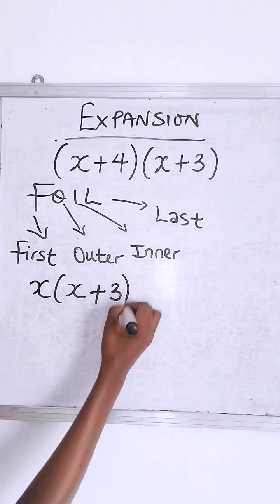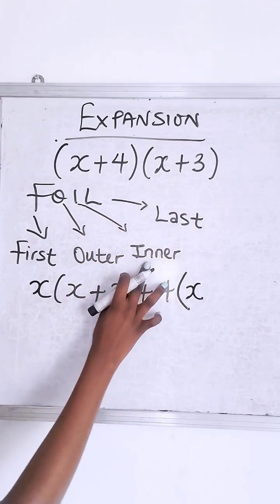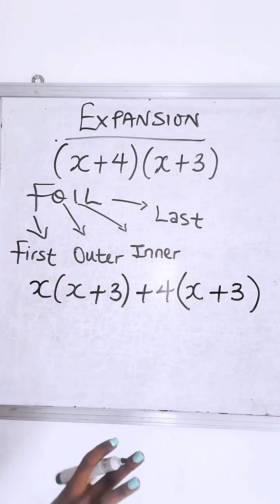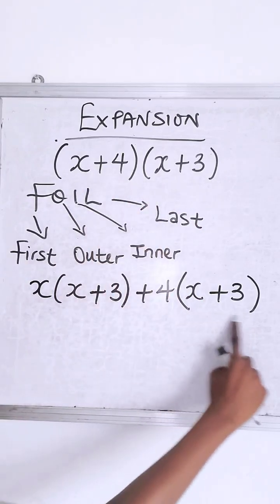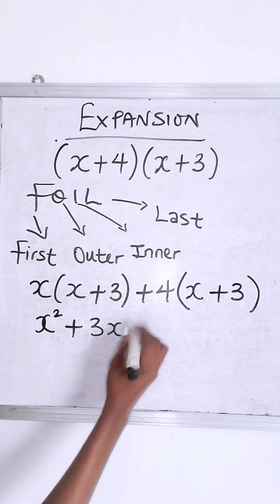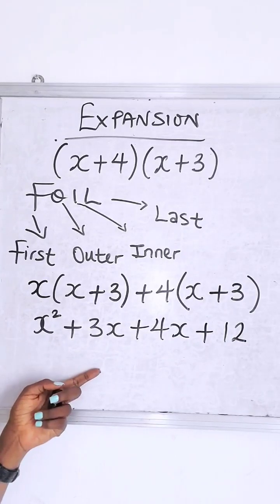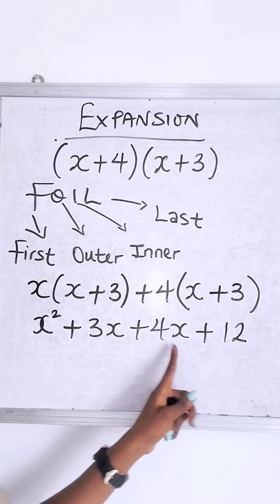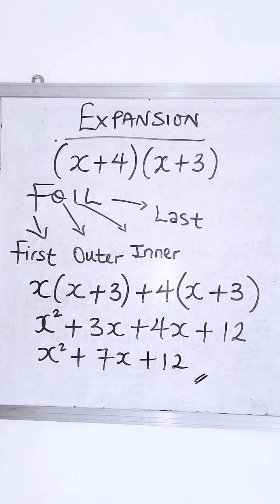How to expand using the FOIL method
Expansion in mathematics typically refers to the process of simplifying expressions by distributing and combining like terms. This is commonly applied to expressions involving parentheses, where you multiply each term inside the parentheses by a term outside the parentheses, or in cases where you are expanding a binomial expression.Here are some examples and explanations of expansion:

- Distributive Property: The distributive property states that ( a(b + c) = ab + ac ).
Example: [ 3(x + 4) ]. To expand this, multiply each term inside the parentheses by 3: [ 3(x + 4) = 3x + 12 ]

- Expanding Binomials: Binomial expressions involve two terms and can be expanded using the distributive property or special formulas like the binomial theorem.
Example: [ (x + 2)(x + 3) ]. Apply the distributive property (FOIL method): [ x(x + 3) + 2(x + 3) ]Distribute each term: [ x^2 + 3x + 2x + 6 ]Combine like terms: [ x^2 + 5x + 6 ]

- Expanding Trinomials: This involves more than two terms and follows the same principles of distribution and combining like terms.
Example: [ (x + 1)(x^2 + x + 1) ]. Distribute each term in the first polynomial to each term in the second polynomial: [ x(x^2 + x + 1) + 1(x^2 + x + 1) ]Simplify: [ x^3 + x^2 + x + x^2 + x + 1 ]Combine like terms: [ x^3 + 2x^2 + 2x + 1 ]

- Squaring a Binomial: The formula for squaring a binomial ((a + b)^2 = a^2 + 2ab + b^2).
Example: [ (x + 5)^2 ]Apply the formula: [ x^2 + 2(x)(5) + 5^2 ]. Simplify: [ x^2 + 10x + 25 ]

Why is Expansion Important?
1) Simplifying Expressions: Expansion helps in simplifying complex algebraic expressions.

2) Solving Equations: It is a crucial step in solving equations where factoring and expanding are used interchangeably.

3) Graphing Functions: Expanded forms of polynomial expressions are often easier to graph.

4) Applications: Expansion techniques are used in various applications, including physics, engineering, and economics, where mathematical modeling is essential.

By mastering expansion, you enhance your ability to manipulate and simplify algebraic expressions, making it easier to solve problems and understand more advanced mathematical concepts.